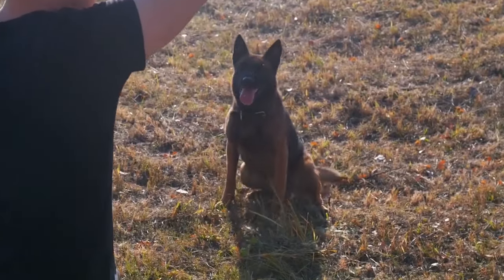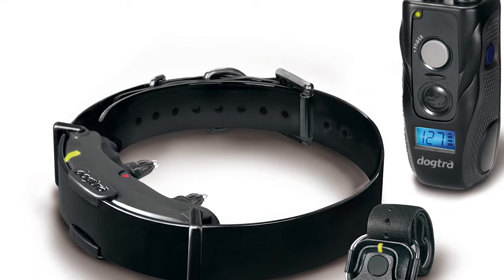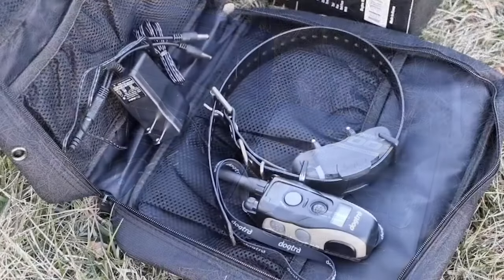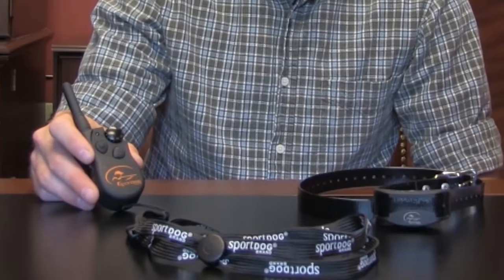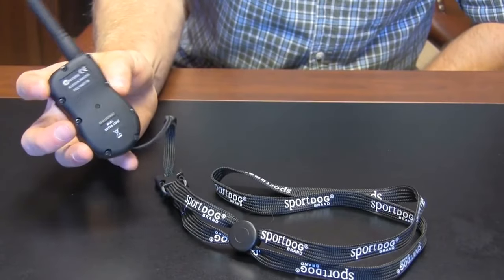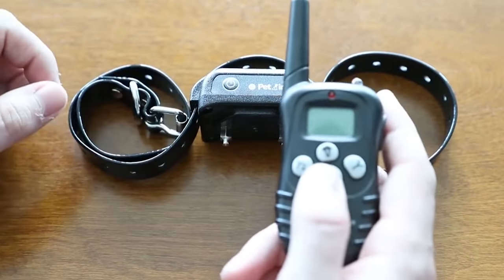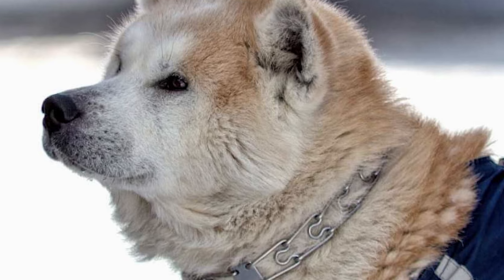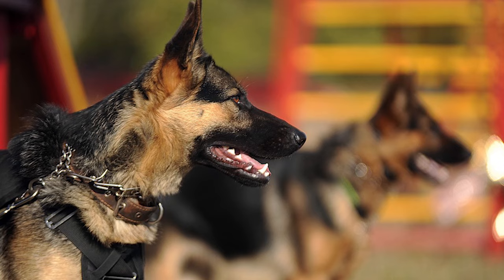Best Shock Collar for Dogs: Strongest Shock Collars (Updated Nov 2024)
Best Dog Shock Collars: Top Rated Dog Shock Collar (Updated 2024)

🔥 Our Top Picks For The Strongest Shock Collars for Dogs 🔥
#1. Remote Dog Training Collar 🔥
Check it out
#2. Dogtra 1900S Series Ergonomic
Check it out
#3. SportDOG Brand 425X Remote Trainers
Check it out
#4. Garmin Pro 70 Dog Training System
Check it out

CHAPTERS:
00:00 Introduction
00:37 Dogtra 1900S Series Ergonomic
01:54 Sportdog Brand 425X Remote Trainers
03:21 Garmin Pro 70 Dog Training System
04:37 Shock Collars Buying Guide

💪 We have covered the following topics 💪
✔️ Strongest Shock Collars for Dogs
✔️ Bark Collar Reviews
✔️ Best Dog Training Collar 2022
✔️ Best Dog Training Collar Reviews

Do you want to see your dog obedient and calm?

Or just desire to train him so that he follows all of your instructions? Well, whatever the case may be the strongest shock collar for dogs will be the solution to all of your problems.

Not to mention that the unusual behavior of your dog will not only be annoying for you but can also affect your relationship with your neighborhood. Therefore, a good shock collar is a necessity for every dog parent as it keeps the behavior of your dog under control.

Selecting the strongest shock collar for dogs can be a cheerful task for pet owners. While checking the varied range of shock collars for dogs, you can go through confusion. Therefore, we will present a detailed buying guide tip for you to choose the appropriate product for your loving furry friend.

❤️ Let us know your opinion in the comment section below.❤️
This was all for today. Hope you liked the video. 👍
Stay safe and we will be back soon with another video.

Pets Guide is also run by a pet person whose almost everything revolves around his furry friends. Everything concerns me, from what to feed them, where to lay them, to what is the best product for them, and I am pretty sure you are just like me.